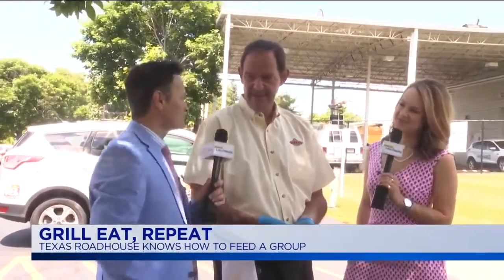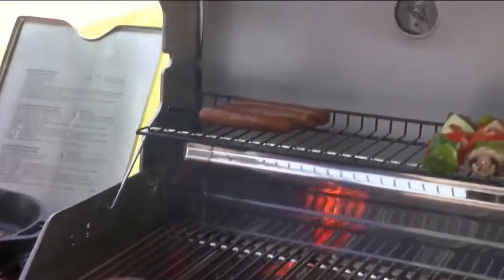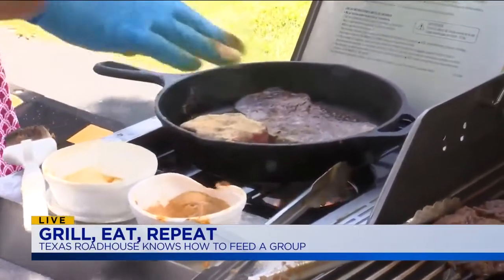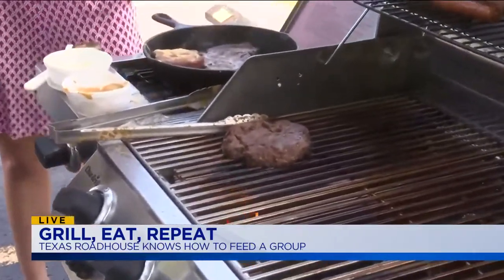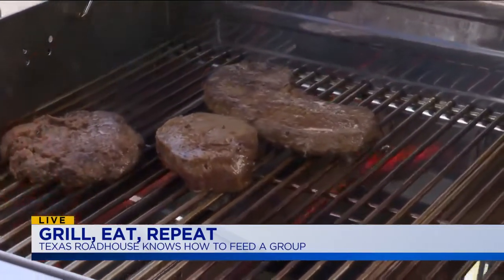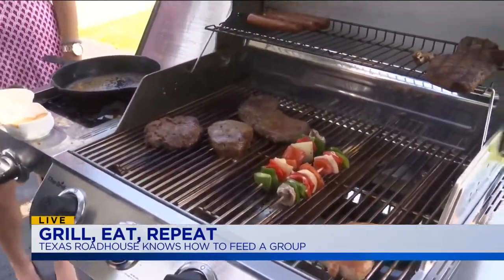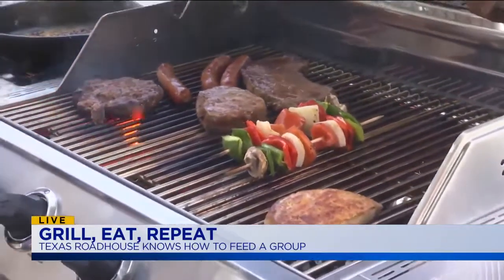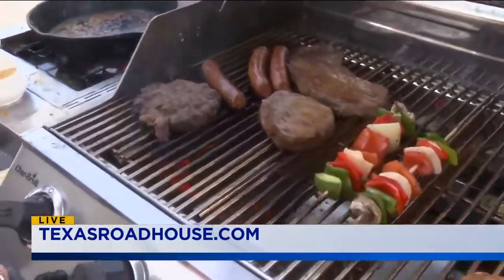Live With Lee & Hayley: Grill, Eat, Repeat